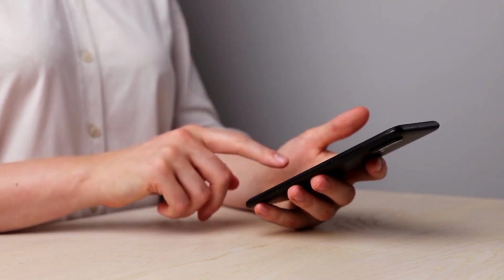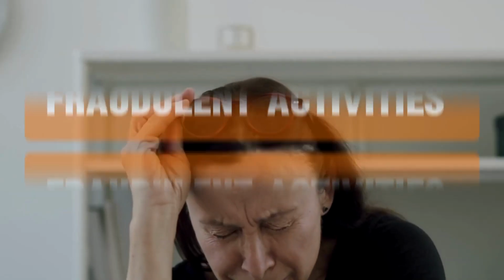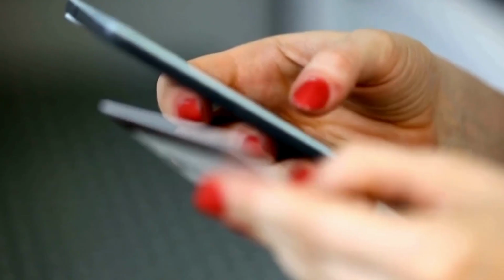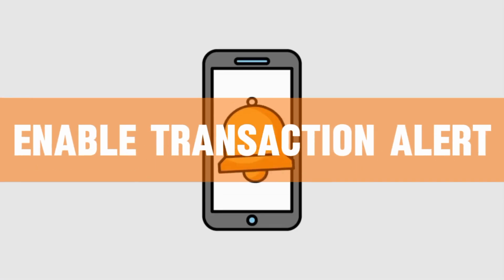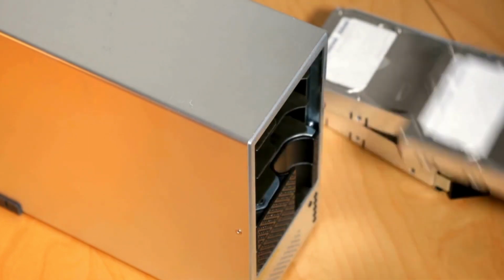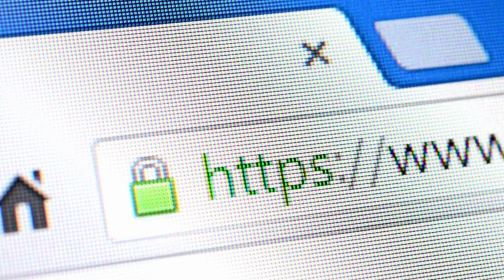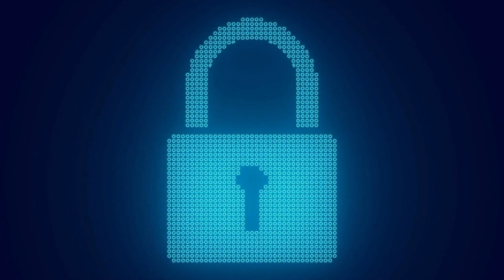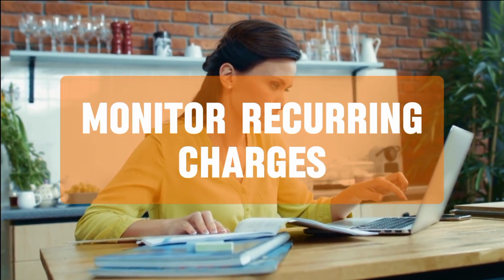Dynamix Medical Charge on Credit Card - Chase and Other Banks review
This video will be explaining Dynamix Medical Charge on Credit Card, and by the time you're done with this video. You will be able to know if this charge is legit.

This is the best credit card charge tutorial explaining Dynamix Medical Charge on Credit Card on the internet today. So, watch extensively.